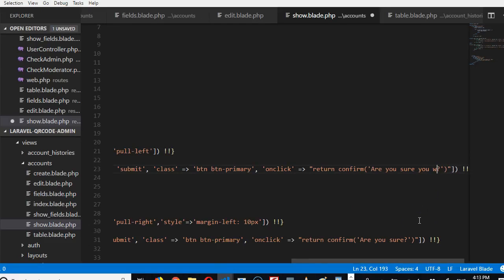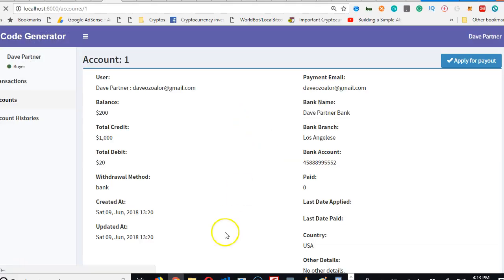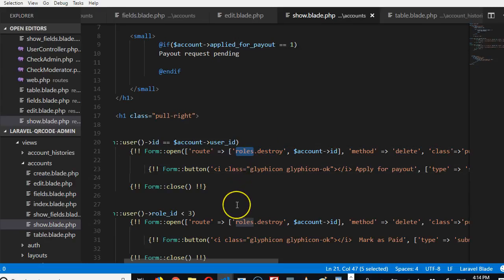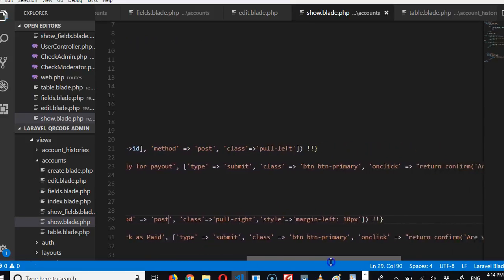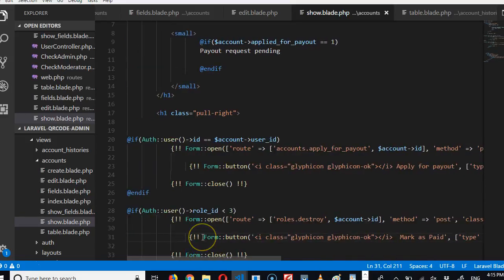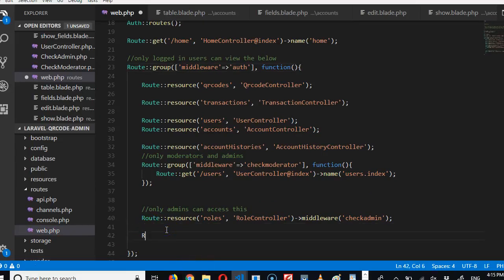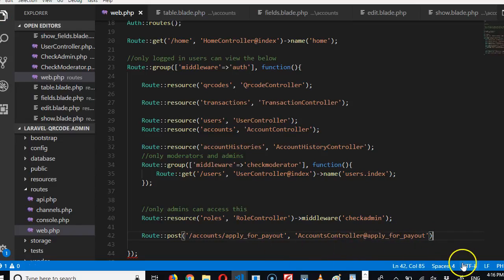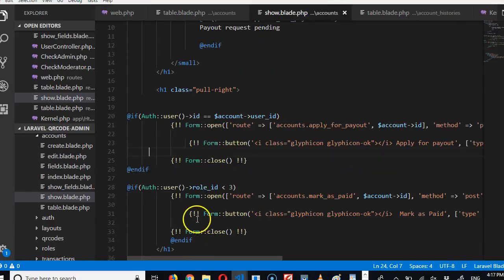QRCode tutorial 56 payments add routes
Bootstrap 4
 Single Server Scheduling
 Logging Improvements
 Broadcast Channel Classes
 Conclusion

form
  {{ csrf_field() }}
  {{ method_field('PUT') }}
/form
With the new release, it's now possible to do this instead: